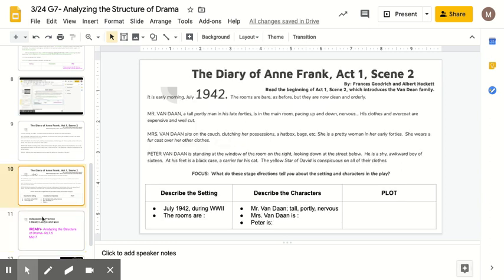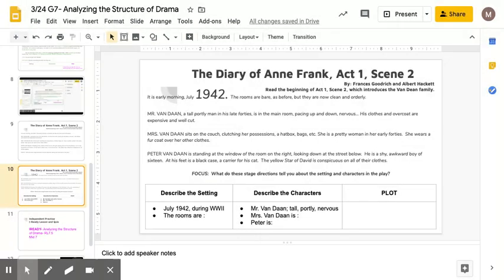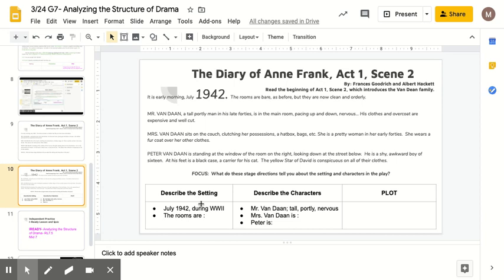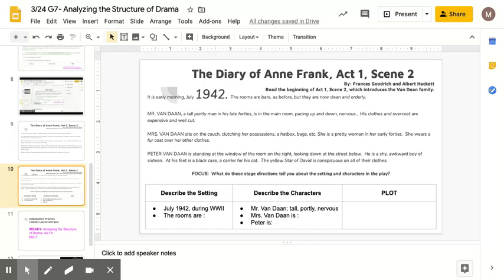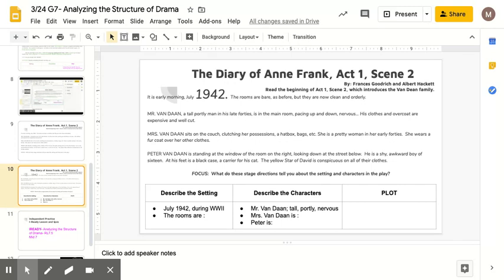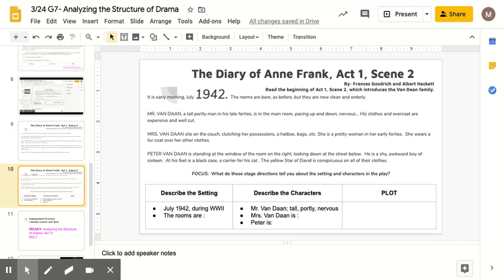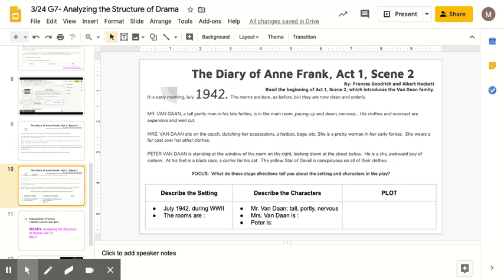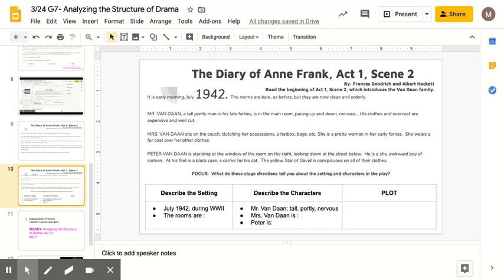3/24 G7- Analyzing the Structure of Drama - Google Slides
Act 1 Scene 2 Diary of Anne Frank